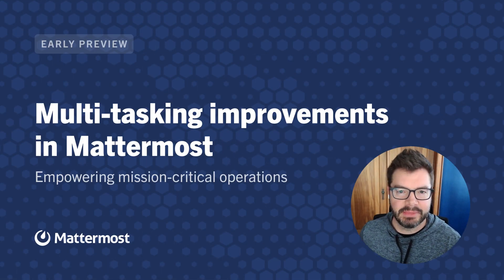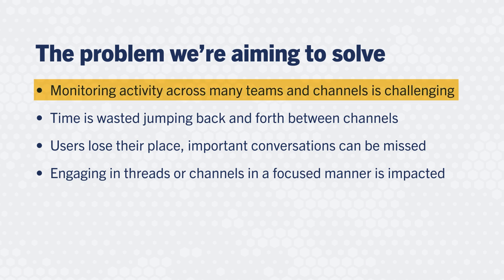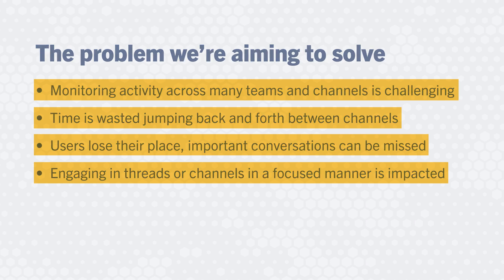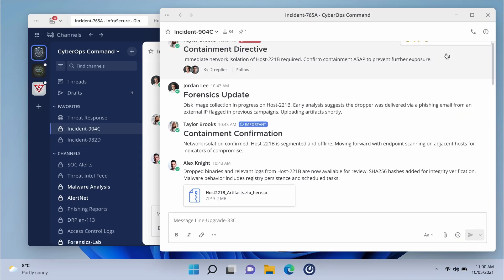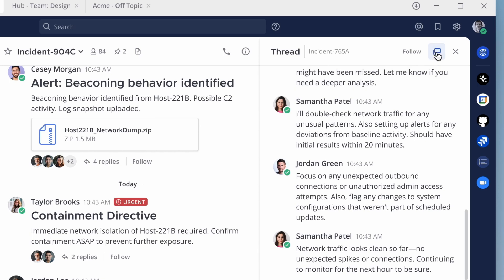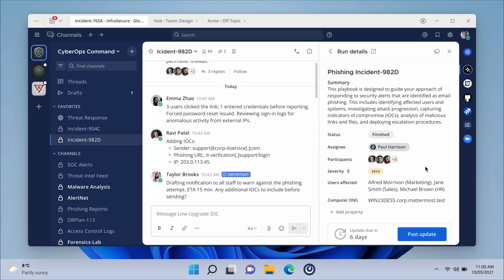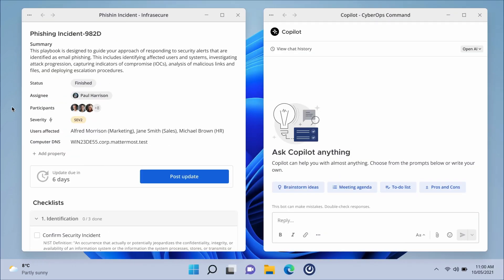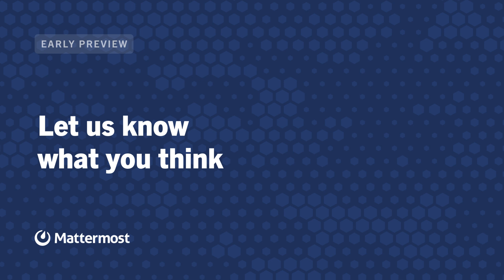Concept Demo: Enhanced Multi-tasking in Mattermost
In this demo, we’re showcasing an early prototype of a new multi-window experience to up-level multi-tasking in Mattermost. We showcase how teams can quickly pivot between channels and threads—without losing context—while maintaining mission-critical communication with focus and precision.

🔧 Note: This is a conceptual demo. The capability has not yet been released in Mattermost.